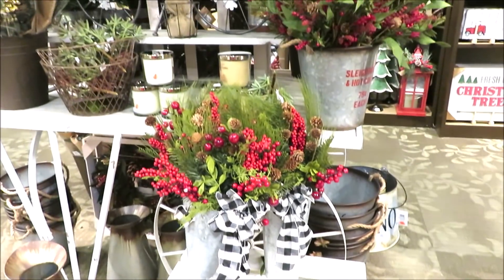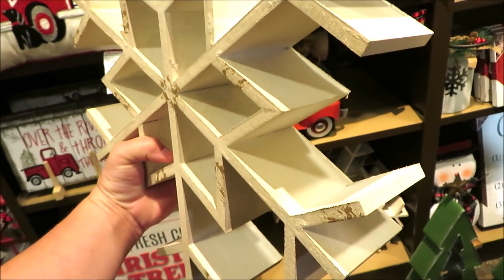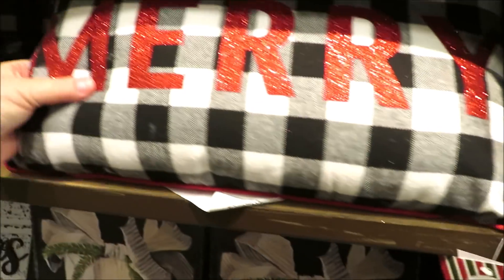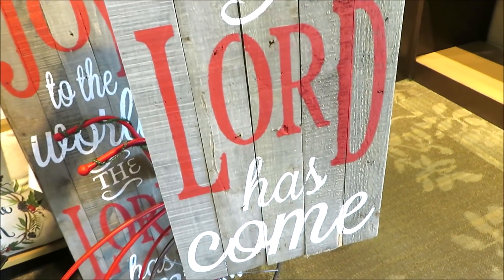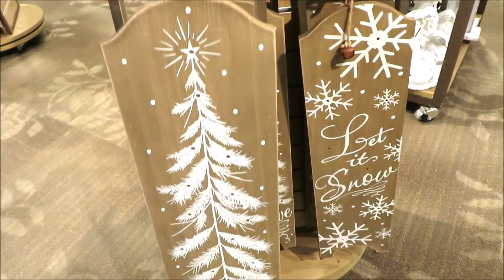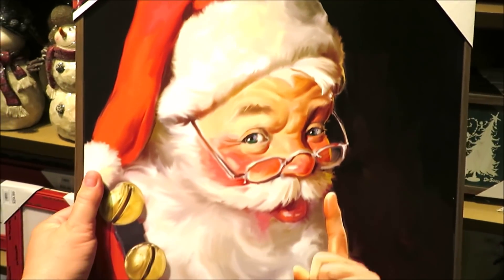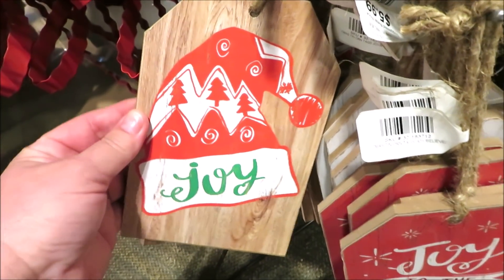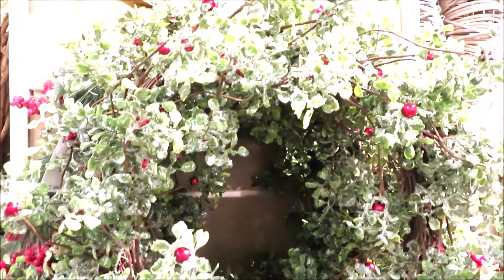Kirkland's Christmas Decor 2018 Shop with Me!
SURPRISE! As many of you know I don't have a Kirkland's in my area. Luckily I was out of the way and able to pop into a Kirkland's to share the beautiful Christmas Decor they are putting out! Enjoy!

Just wanted to let you all know as soon as the video ended I got kicked out of chat LOL!

WHAT DO YOU THINK? Do you like the Premier Option?
Thank you all for joining me!